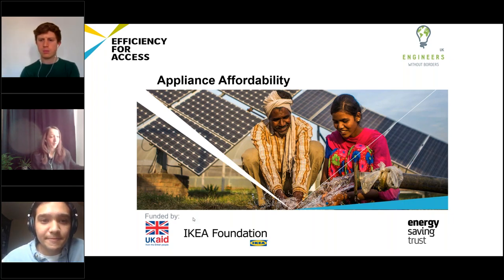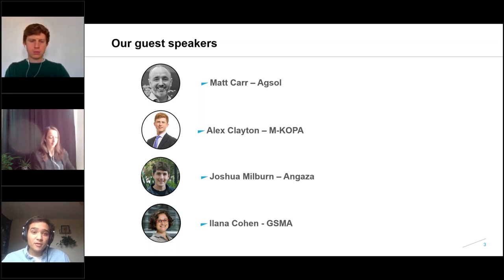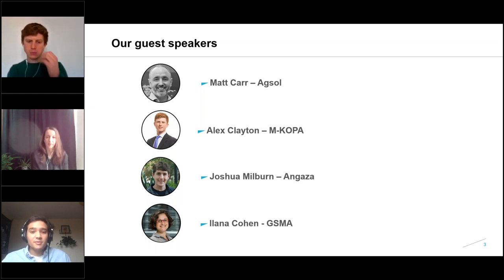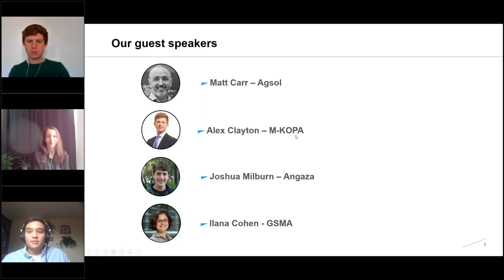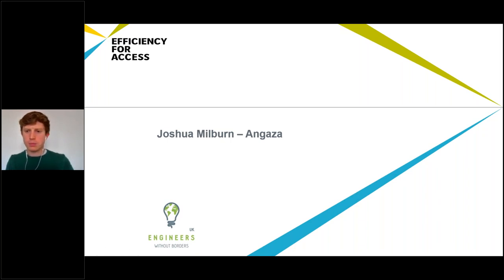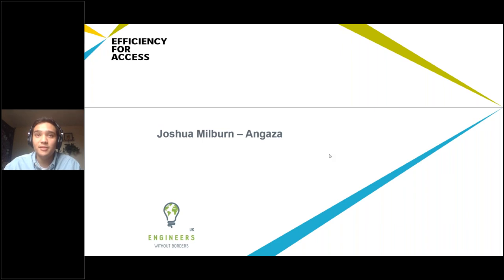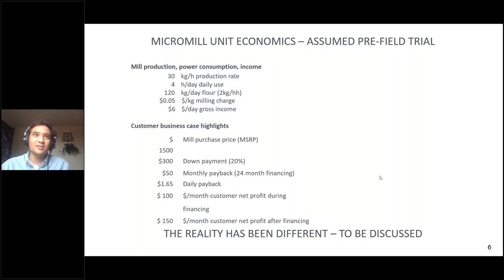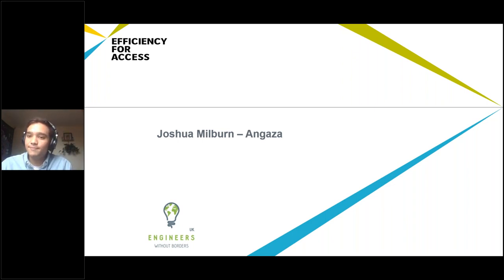Affordability of Appliances Webinar Efficiency for Access Design Challenge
Efficiency for Access Design Challenge 2020–21 webinar on the affordability of appliances